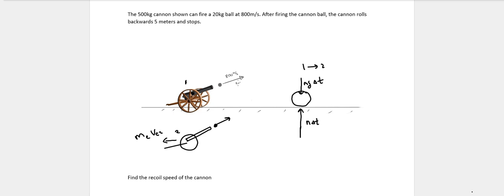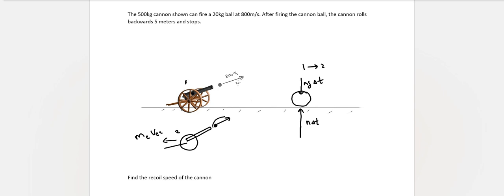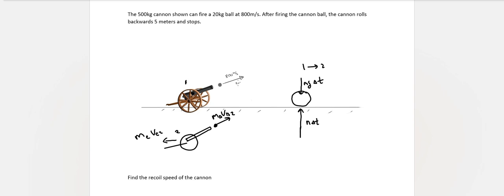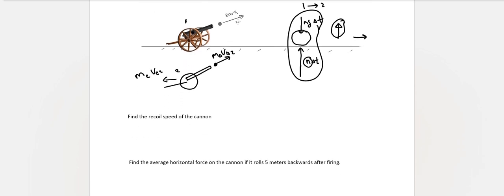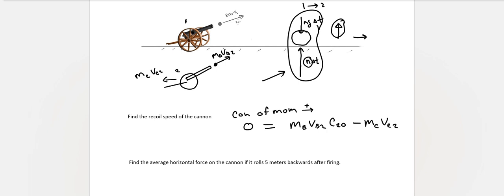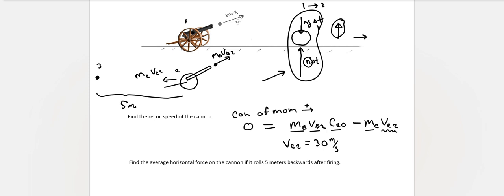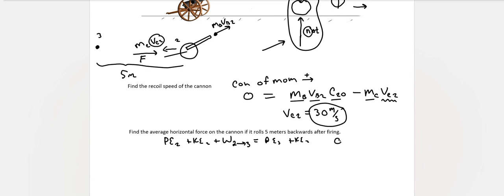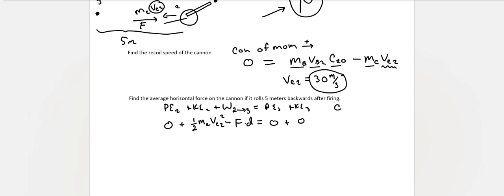Momentum notes page 9